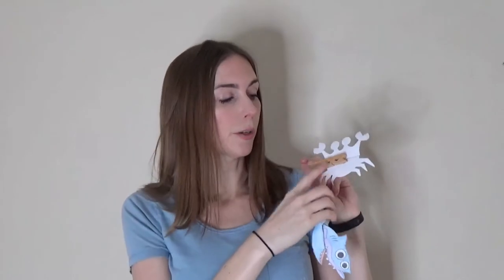Clothes peg puppets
Claire from Creative Arts shows how to make your very own Clothes Peg Puppets